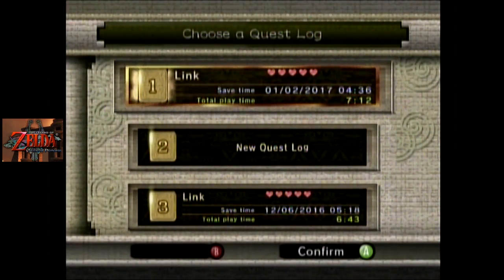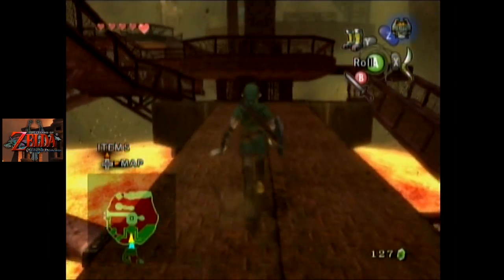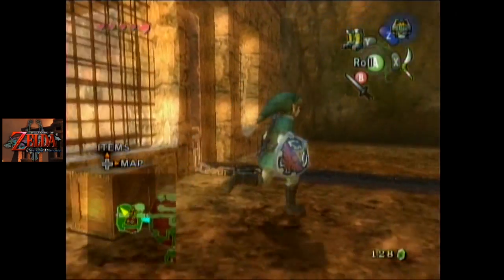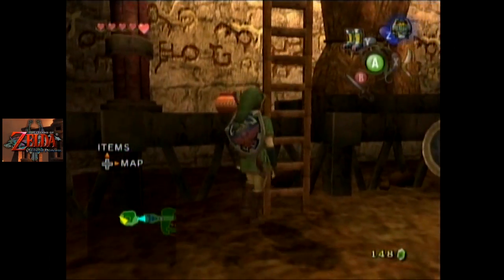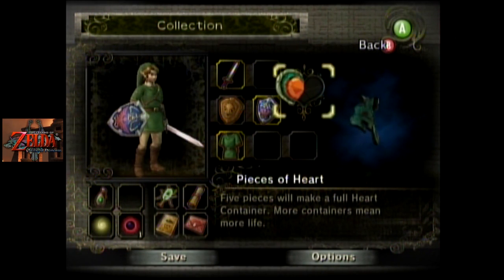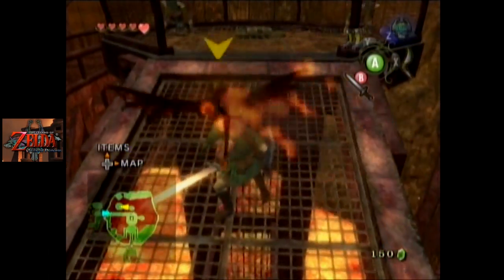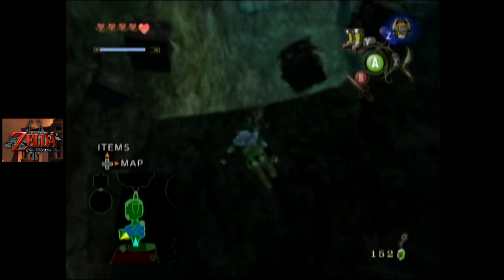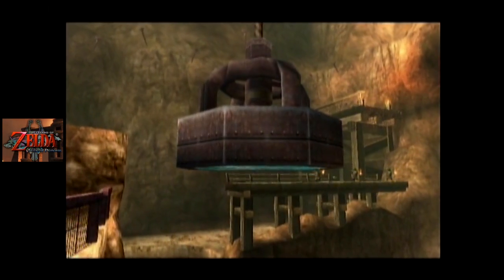Zelda: Twilight Princess [GC] (Commentary) #018, Goron Mines: Gor Amoto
This is video #018 in my playthrough of The Legend of Zelda: Twilight Princess for the GameCube. This video contains commentary.

Previously, Link climbed Death Mountain again. After sumo wrestling with the Goron elder Gor Coron, he gained entry to the Goron Mines. It's time now to explore this game's fiery dungeon. Be sure to have the Hylian Shield at the ready; the Ordon Shield will not withstand the flames here.

In the first hallway, look out for lava geysers. Link will need to turn off two fire jets by using the Iron Boots and stepping on the switches.

On the eastern scaffolding, a treasure chest contains a Red Rupee, worth 20 R (time 1:57).

High on the western side, the switch that turns off the fire jet is to the south.

On the northern side, Link will have to jump onto the platform to the left of the doorway and weigh it down with the Iron Boots (time 2:53). This opens the gate leading north.

Link heads through to the north (time 3:08). He has reached the hub room, a chasm with two magnetic cranes.

On the southeast platform, there is a chest with a Small Key (time 4:01).

Using the catwalks and rotating platforms, Link heads west. He goes through the locked western door (time 4:42). He is in a room with lava geysers and Dodongos. A Dodongo's only weak spot is its red tail. Beware of them breathing fire.

On the northern side, Link must pull the sliding door open by grabbing the chain (time 6:09). It will slowly slide closed again, so he must be quick about getting around and through. Time releasing it just as the lava geysers go down.

Link exits west to a water room (time 6:38). He must use the Iron Boots to sink down, then step on the switch to activate a magnetic field. While he has the Iron Boots on, he can walk along the magnetic walls at any angle.

He heads west to a room housing a Goron elder (time 7:19). Here, he meets Gor Amoto, who gives Link Key Shard #1. Link must collect all three Key Shards to get the Big Key leading to Darbus, the patriarch. The other two elders hold the other two pieces.

Behind Gor Amoto, there is a chest containing the Dungeon Map (time 9:02). On the platform behind, there is a chest containing a Red Rupee, worth 20 R (time 9:29).

To progress from Gor Amoto, Link must climb the ladder behind him. Along the way to the upper door, one of the pots contains Ooccoo (time 9:57)! She and her son will now rejoin Link to help him out.

Link continues out to the upper level of the water room (time 10:45). He will have to use the Iron Boots and defeat Fire Slugs to reach the next door.

He goes east to the upper level of the room with the sliding door (time 11:13). When he uses the Iron Boots to step on the switch ahead of him, he is pulled up to a large section of magnetic ceiling.

The magnetic ceiling will allow him to reach the northeastern corner. There, a treasure chest contains Piece of Heart #07 (time 11:58).

Clomping about on the ceiling, Link must make his way to the eastern ledge, marked by two torches. From there, he goes through the upper eastern door (time 14:26). This leads to a catwalk leading to the center platform in the main hub room.

On the center platform, Link must use the Iron Boots on the switch (time 15:37). This causes the central crane to begin rotating. It provides access to three platforms, one at the southern door, one on the eastern ledge of the center platform, and one on a platform to the north. Link rides it to the north.

The platform to the north also has a heavy switch to stomp (time 16:37). This activates the northern crane, which takes him to the northernmost platform.

Link then goes north (time 17:04). This room contains a large pond.

In the northeast of the pond, there is a chest on the bottom containing a Small Key (time 17:39). Link must sink down with the Iron Boots to get it, but be careful not to drown.

In the water, he first moves a southwestern block out of the way so he can get inside the cage. After surfacing in the cage, he finds a heavy switch on the western ledge (time 18:39). This activates a magnetic field leading to a magnetic walkway above.

Description continued in the comments.